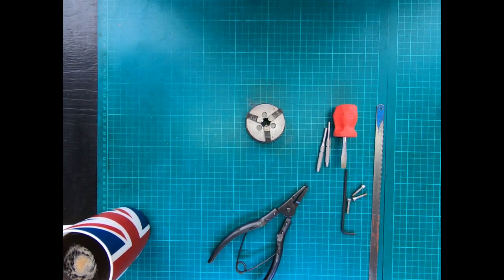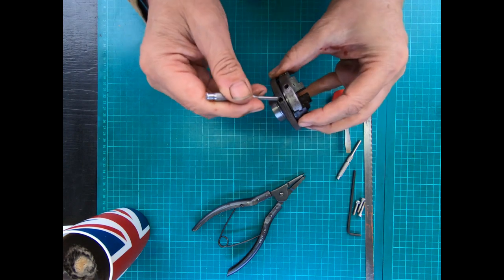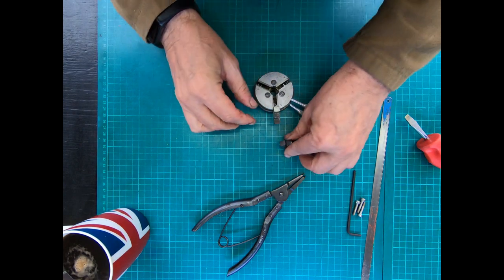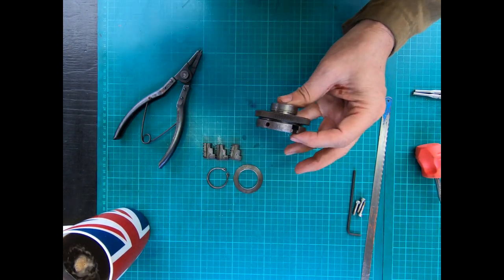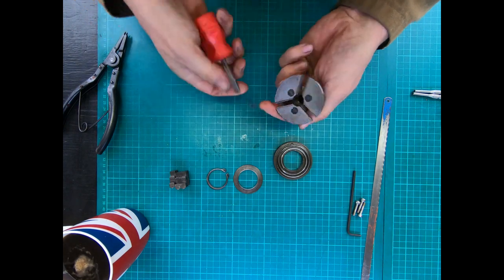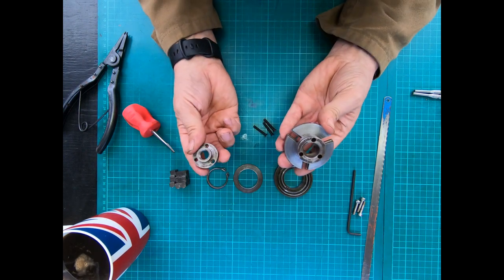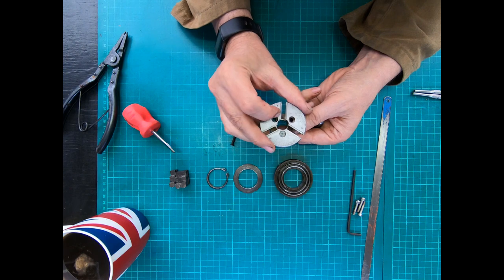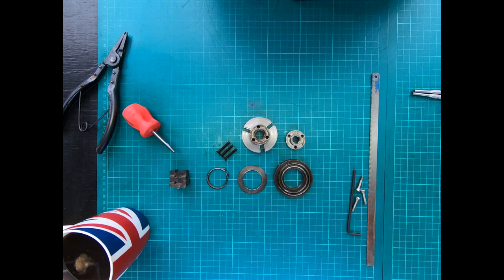Emco Unimat SL - Restoration - 3 Jaw Chuck Disassemble.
Emco Unimat SL - Restoration - 3 Jaw Chuck Disassemble. In today video I show how to disassemble an Emco Unimat SL 3 Jaw Scroll Chuck.

𝐔𝐒𝐄𝐅𝐔𝐋 𝐋𝐈𝐍𝐊𝐒.

Books.

Consumables.

Hand Tools.

Machine Tools.

𝗦𝗔𝗬 𝗛𝗘𝗟𝗟𝗢.

𝐇𝐀𝐒𝐇𝐓𝐀𝐆𝐒.